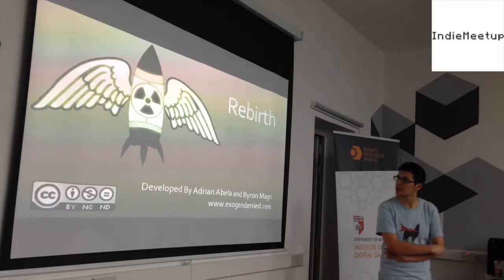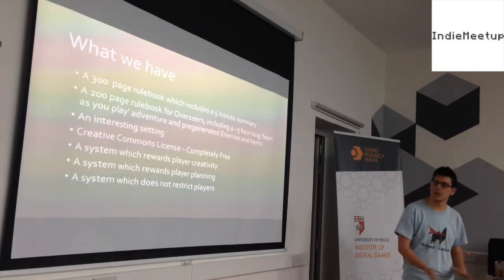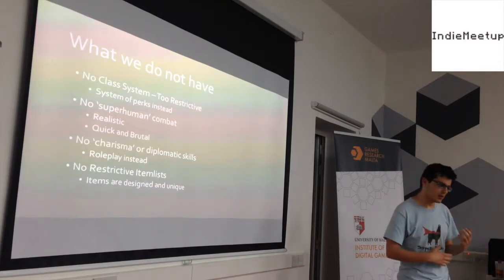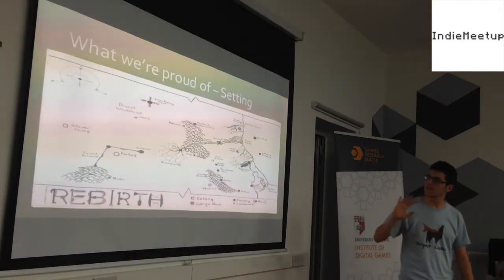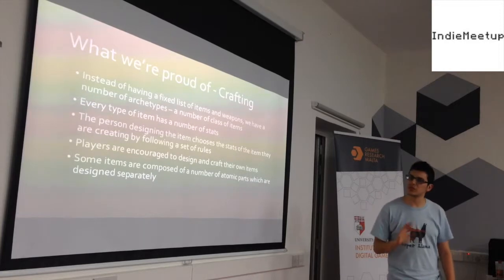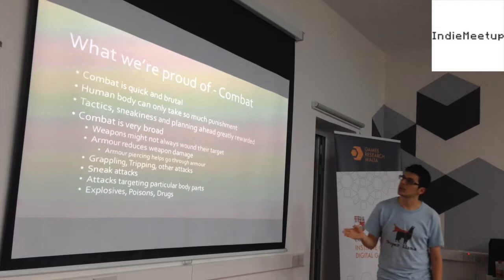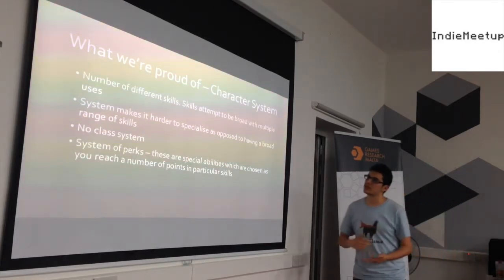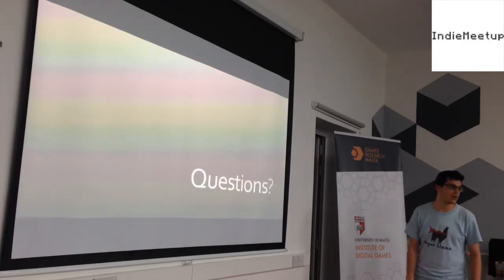IndieMeetup #1 - Adrian Abela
IndieMeetup #1
Presentation #2 featuring Adrian Abela from ExogenDenied.com and their latest project "Rebirth"